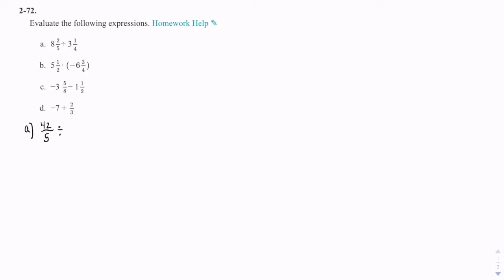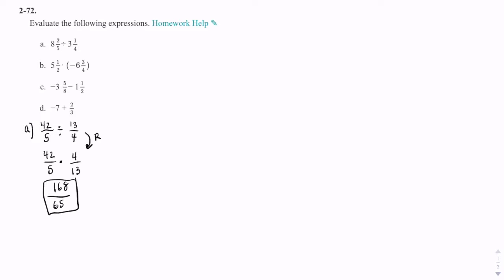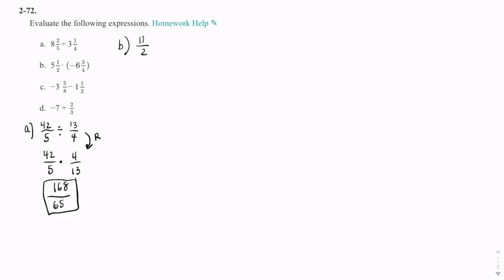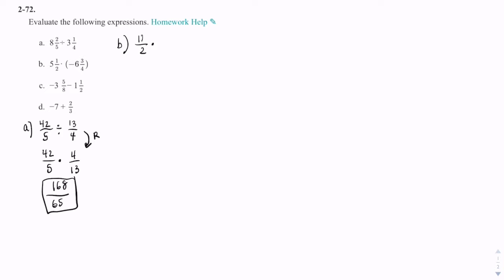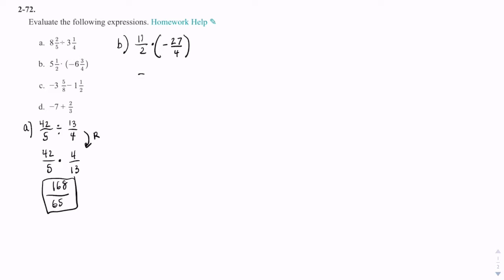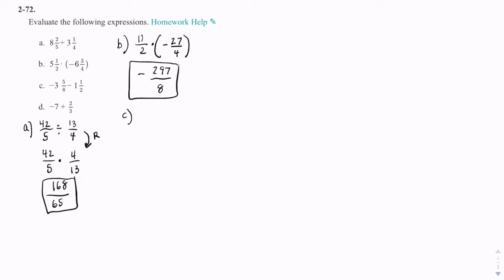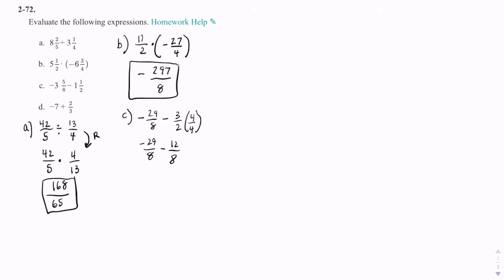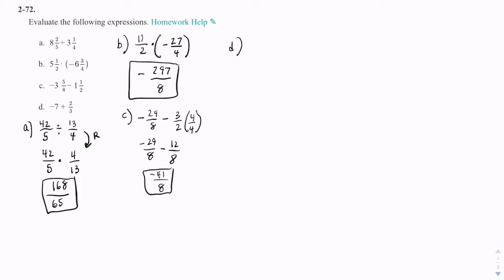CPM Algebra Chapter 2 Problem 72